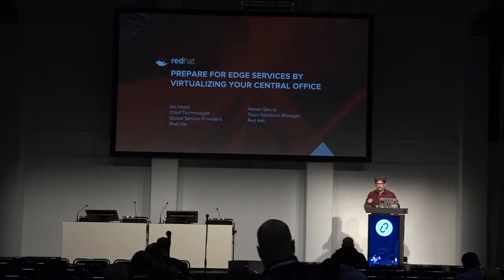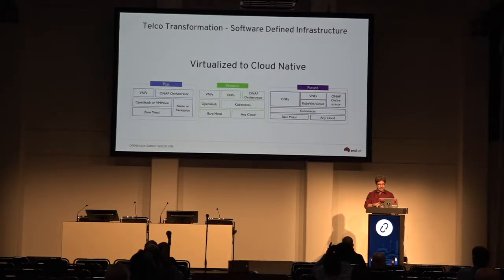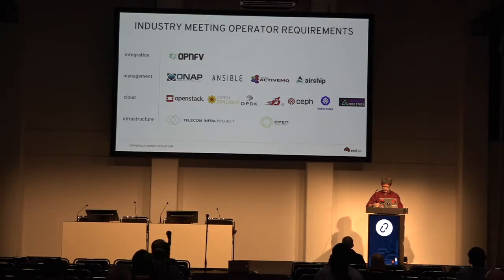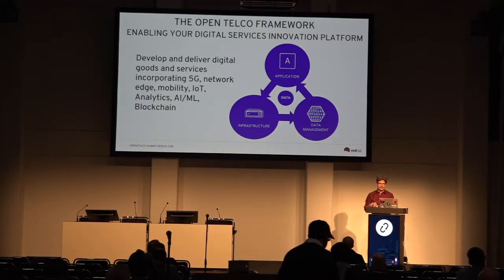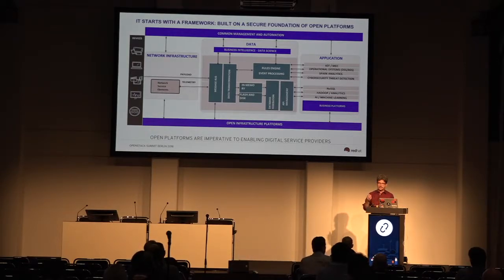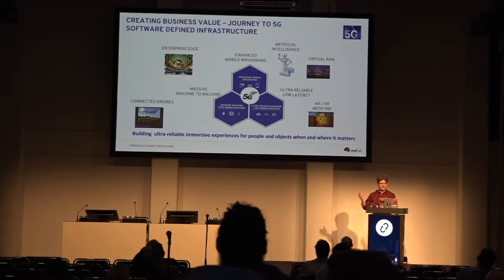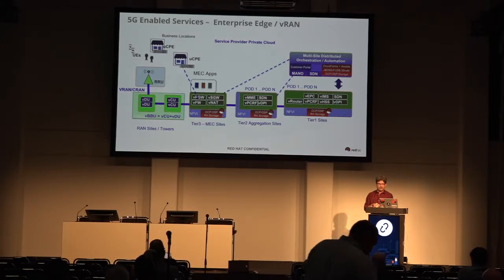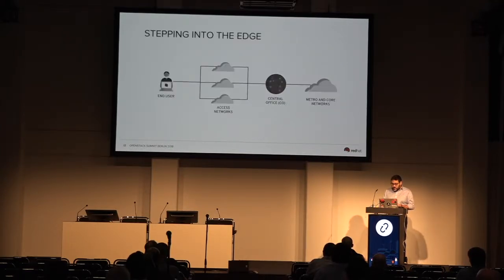Prepare for edge services by virtualizing your central office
Red Hat virtual central office solution (VCO) is a central office-based software-defined infrastructure platform from which Telecommunications service providers can deliver multiple end-user services such as mobile broadband and voice over LTE (VoLTE), as well as support network split and network slicing which is critical to the deployment of next generation of mobile networks. As Telecommunications service providers look to deploy 5G over the next 5 years, they will necessarily have to deploy v